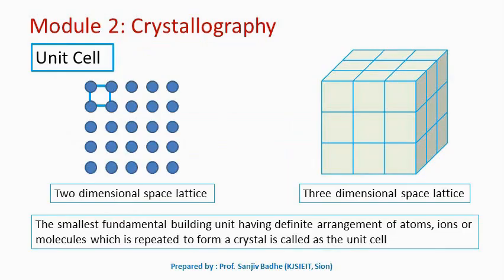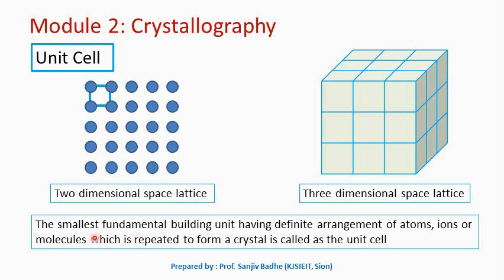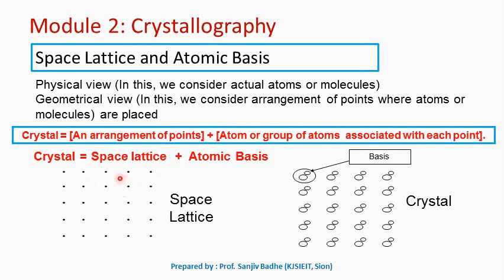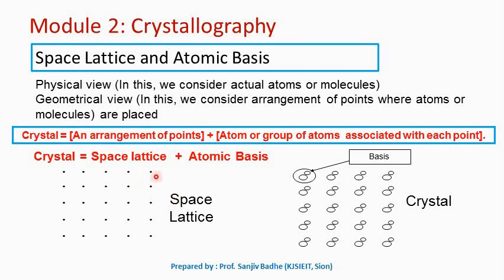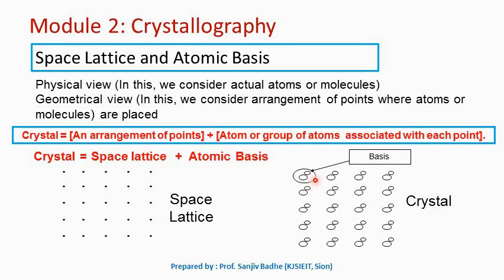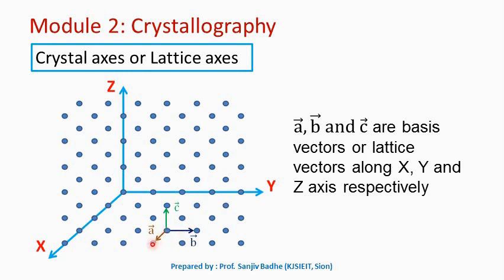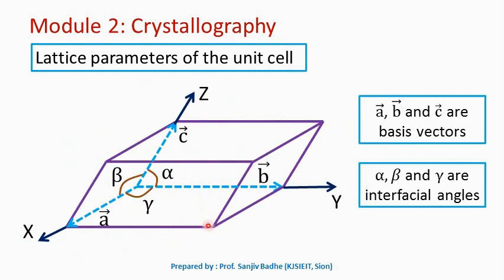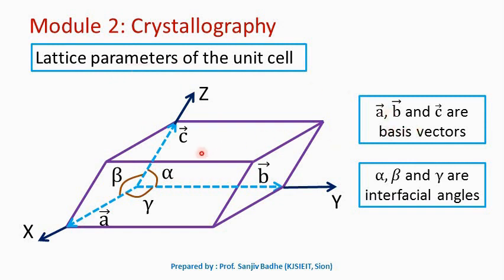Basic terms used in crystallography like unit cell, spacelattice, lattice parameters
Sound credit : Chaitnya